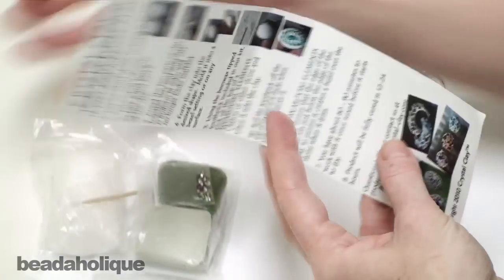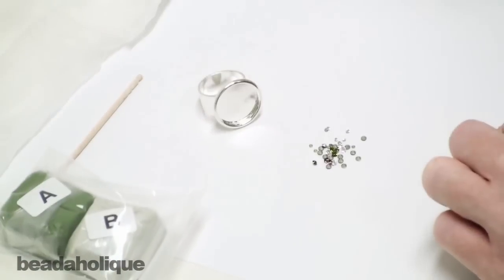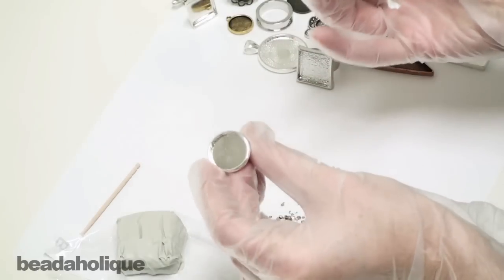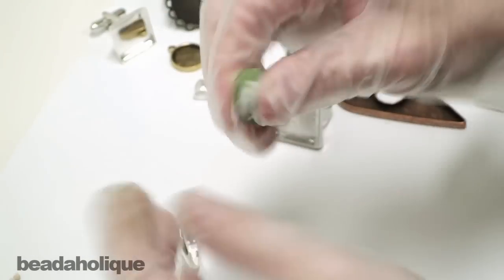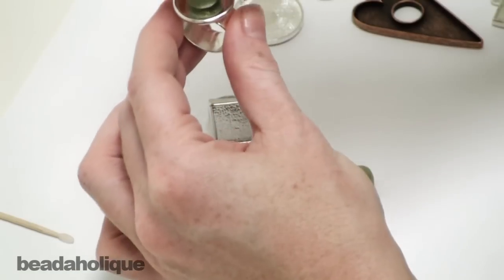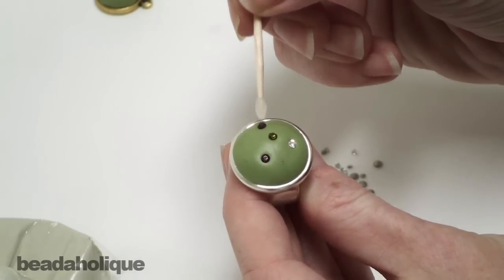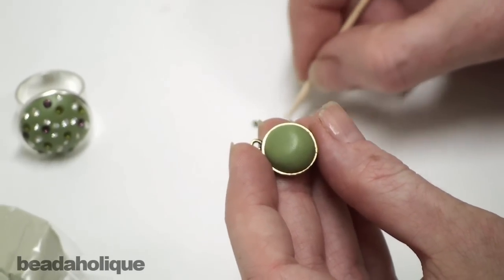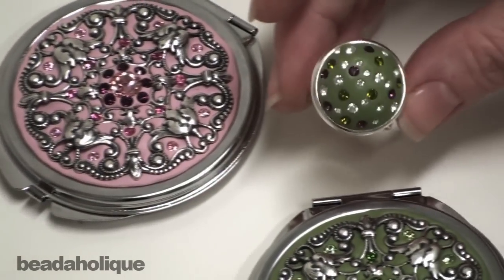How to Use Crystal Clay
- Learn how to use Crystal Clay along with Swarovski crystal chatons to make beautiful jewelry. This two part epoxy clay has a 60 - 90 minute work time and cures fully in 12 - 24 hours. No special tools required and available in a wide range of colors. Make rings, pendants, cuff links, purse hangers, and more!

Related Projects:

Pink Passion Purse Hanger (Retired)
Project C621

5th Avenue Ring (Retired)
Project R611

The Beadsmith Magical Rhinestone Pick Up Tool With Cleaning Kit - Great For Placing Flatback Rhinestones
SKU: XTL-4004

The Beadsmith Magical Tray For Rhinestones - Flips Flatback Rhinestones Like Magic
SKU: XTL-9014

The Beadsmith Aluminum Triangle Bead Sorting Trays Use to Sort/Scoop & Weigh - Qty 6
SKU: XTL-9012